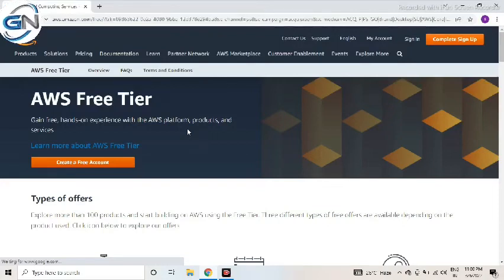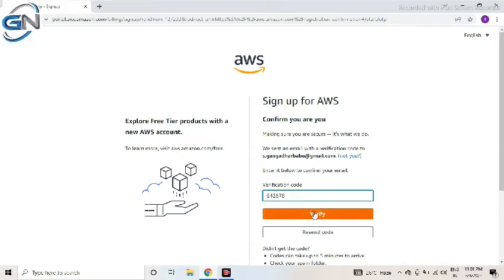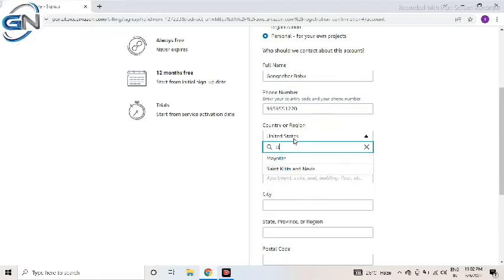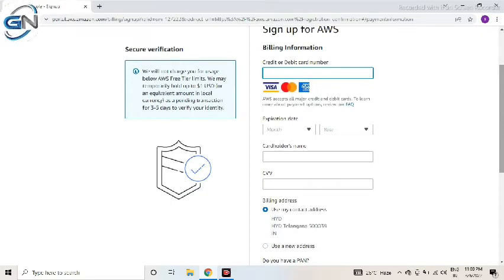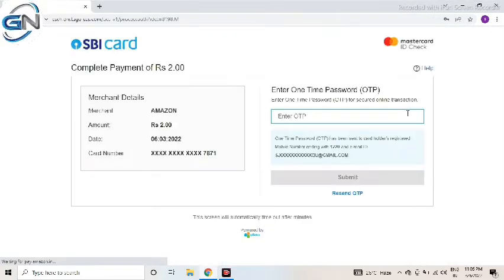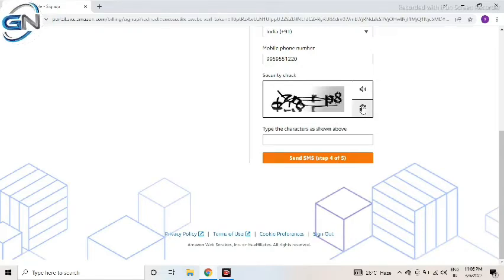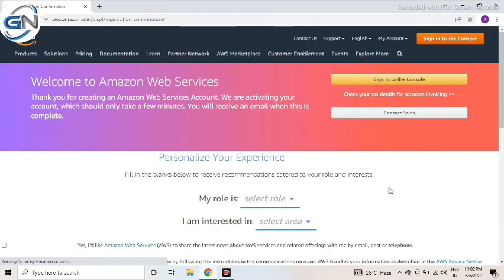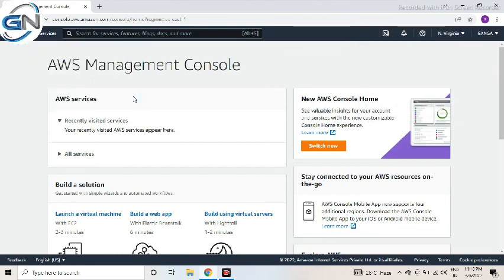AWS account | AWS account creation free| AWS 12 months free account